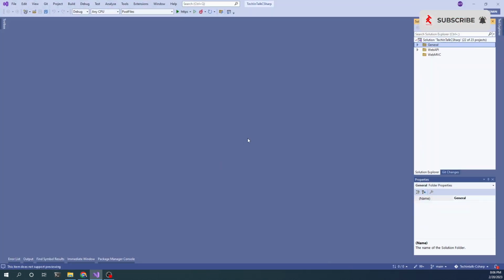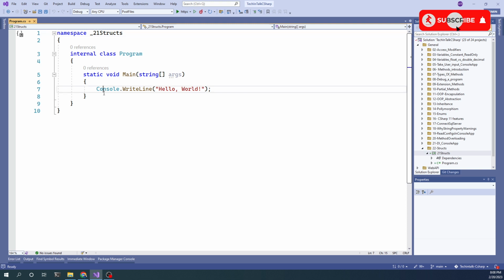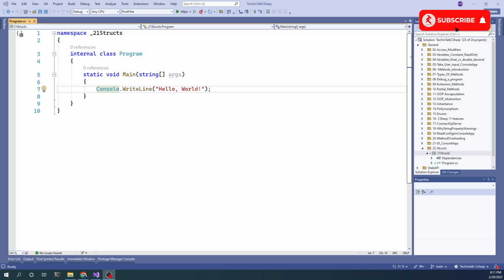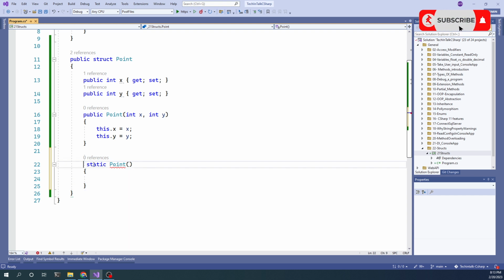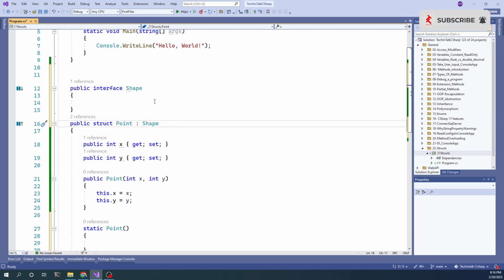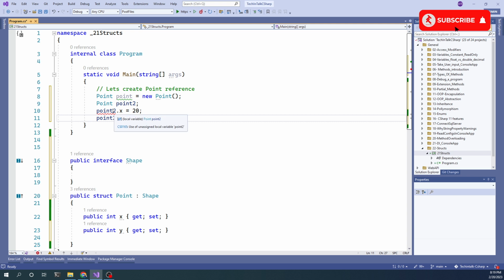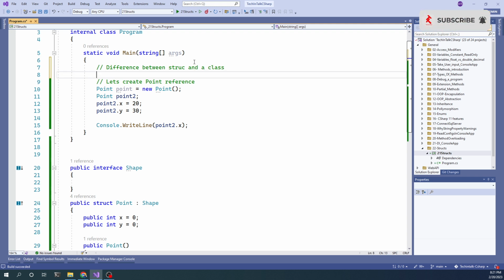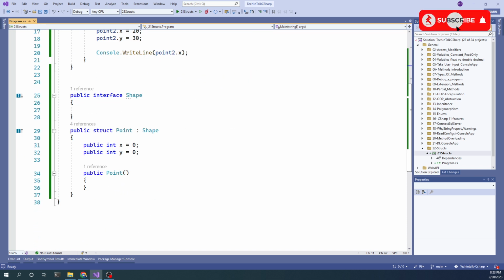C# Tutorials: Why and where to use Structs instead of Classes - 23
In C# struct and class are much equivalent to each other. In this video, I explain Why and where to use Structs instead of Classes using the Csharp programming language.

I explain all these points in the video:
C# Tutorial
CLASSES vs STRUCTS in C# (Csharp)
Why and where to use Structs instead of Classes
How to Choose Between Struct And Class In C#